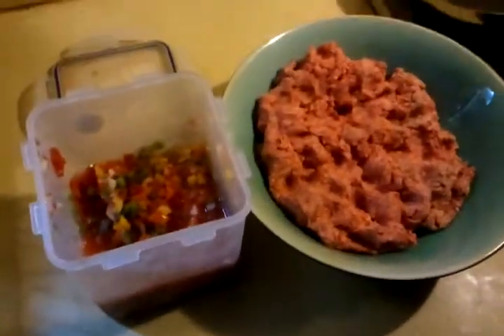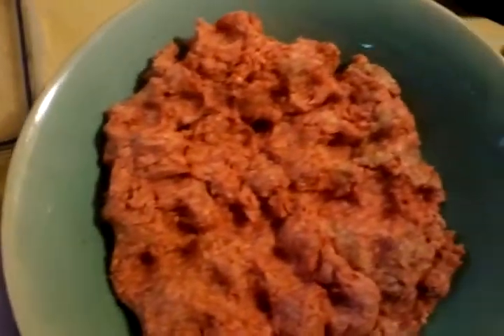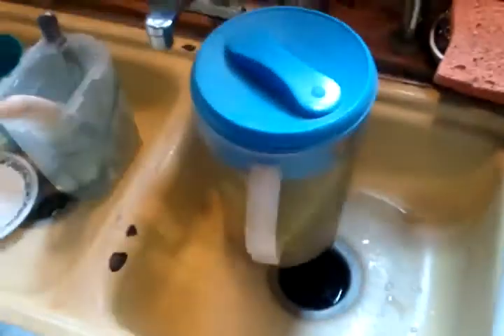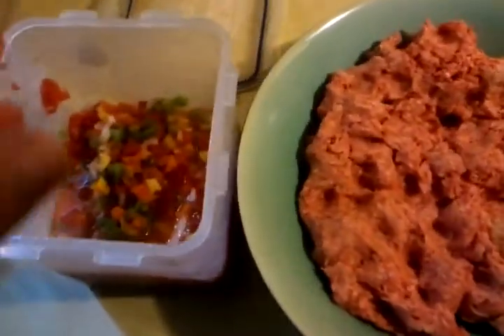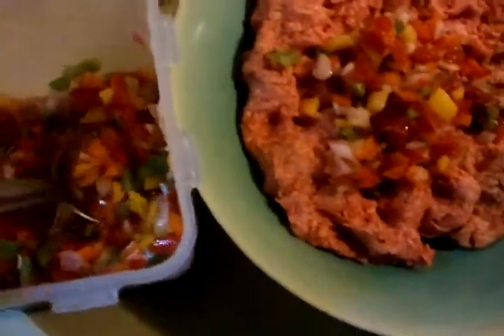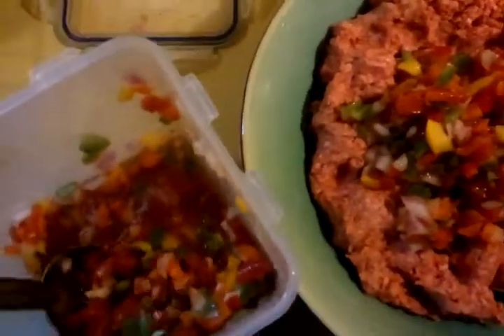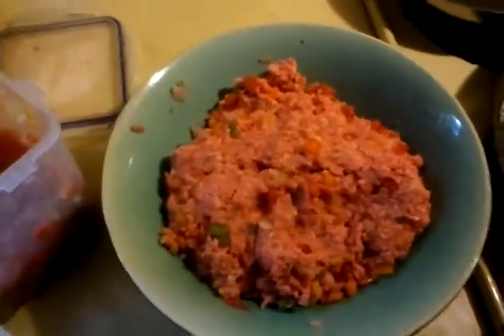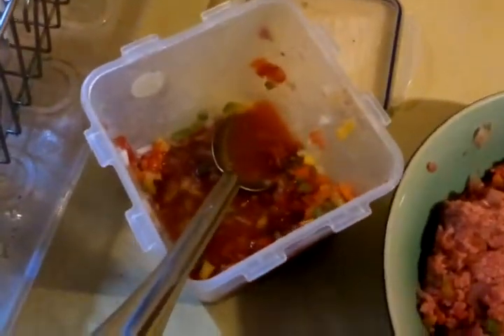grilling dinner 6/06/2012 pt 1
Grilling pepper burgers, bake potatoes, and corn on the cob.